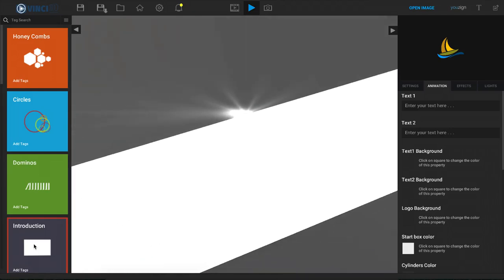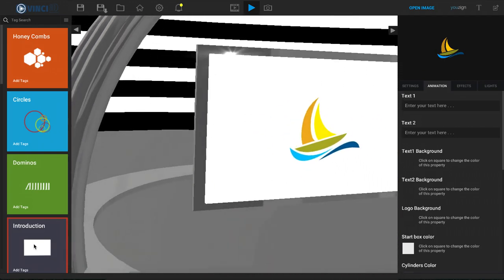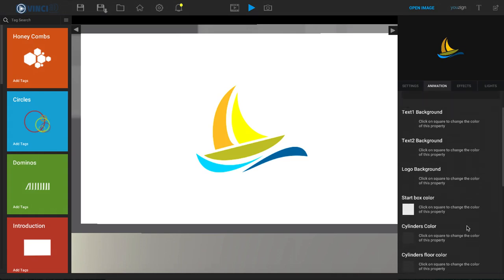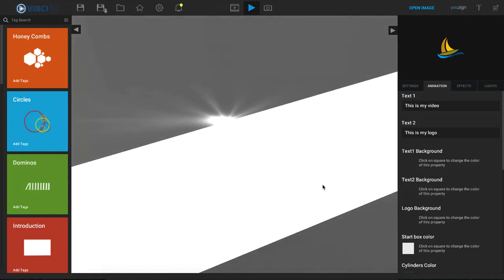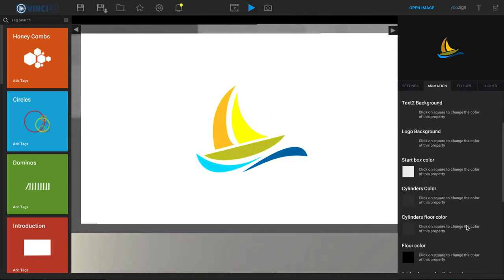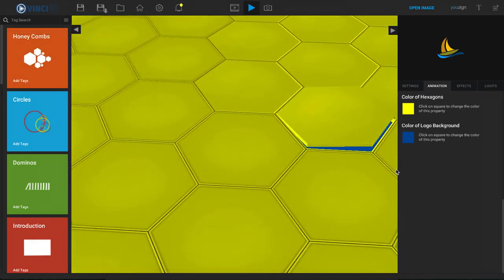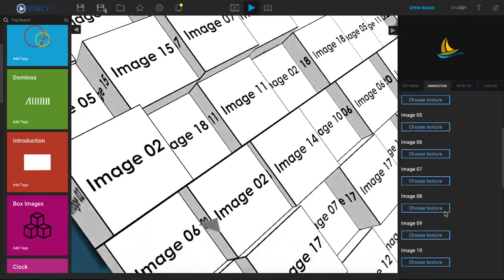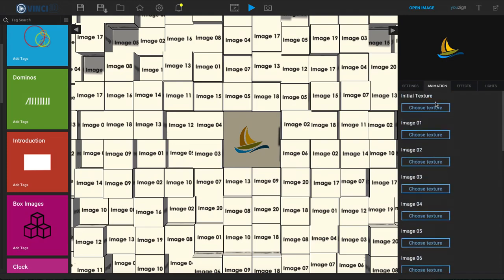Vinci3D DYNAMIC template customization system with animation tab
DYNAMIC template customization system with animation tab. Vinci3D customization is dynamic which means that is not limited to cookie cutter templates. Every template has different customization option depending on the template which makes the system really powerful and give ability to make almost any kind of 3D graphics possible.